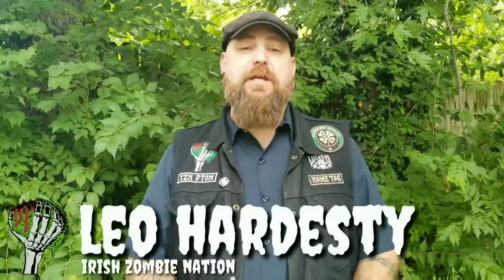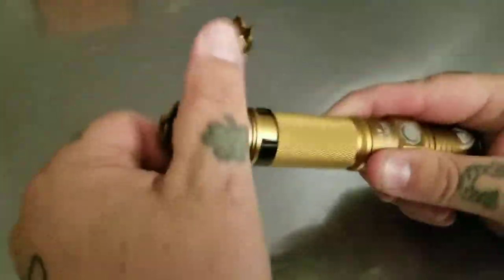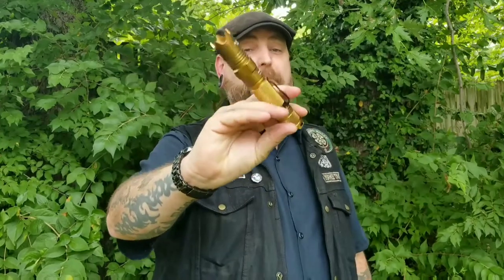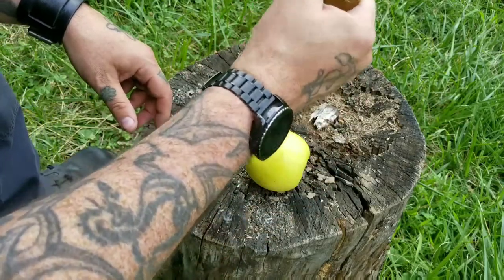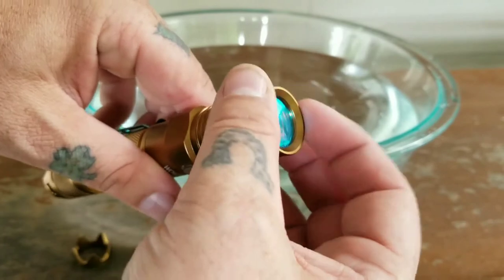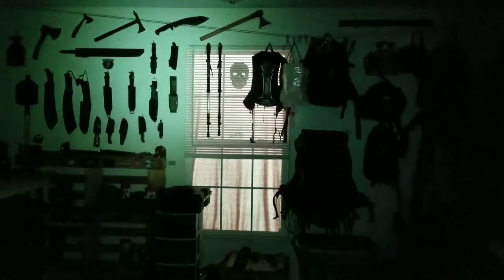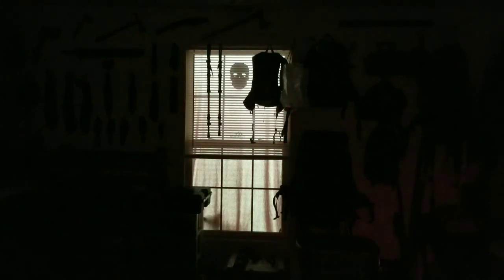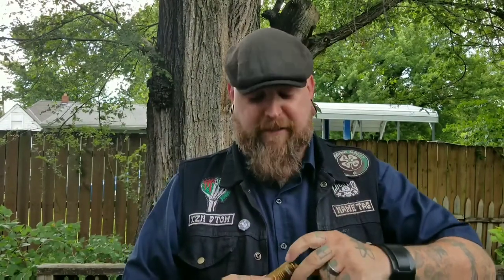WOWTAC A1S BSS TAC - Best Budget Friendly Tactical Flashlight Ever! Atactical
With some excellent features and a price of only $40, this is the best option for a EDC tactical flashlight you can currently find. Removable striking bezel and red filter lens makes this truly stand out from the crowd.